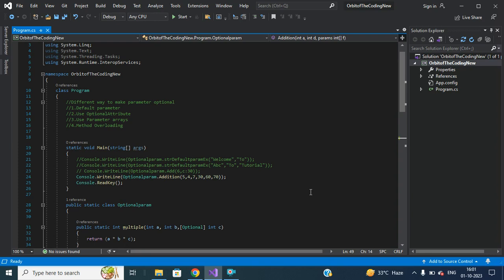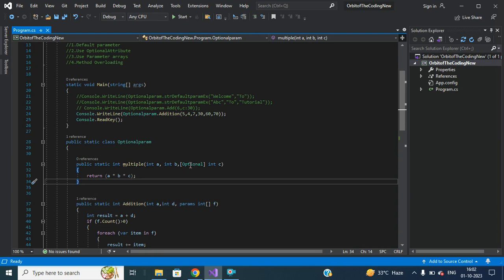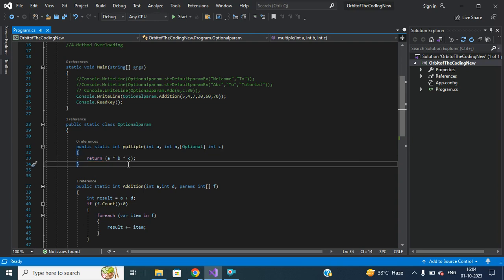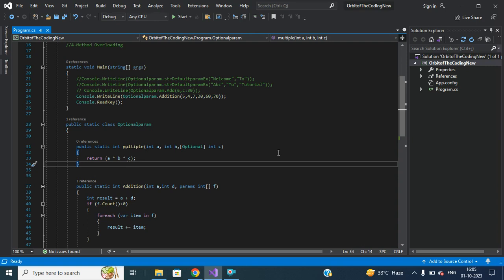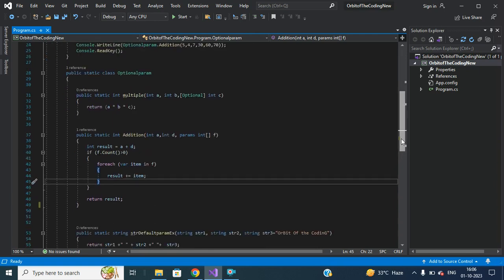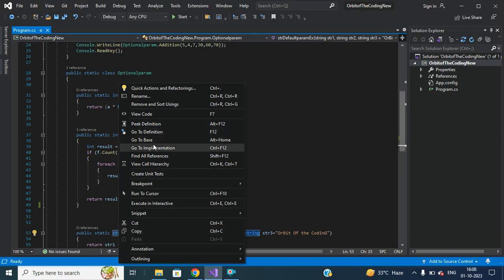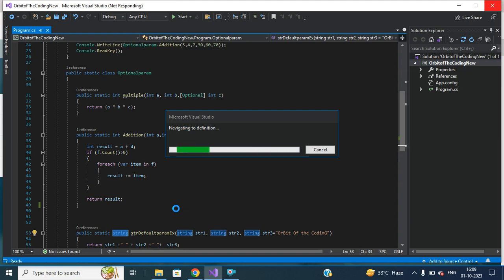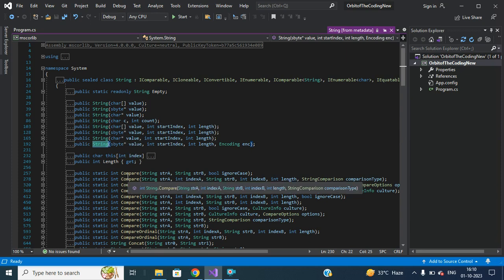Part 2 : Optional Parameter with example | Different way to make parameter optional in C#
optional parameter in C#
How to implement with Example
Different way to make parameter Optional.
1.Default parameter
 2.Use Optional Attribute
 3.Use Parameter arrays
 4.Method Overloading